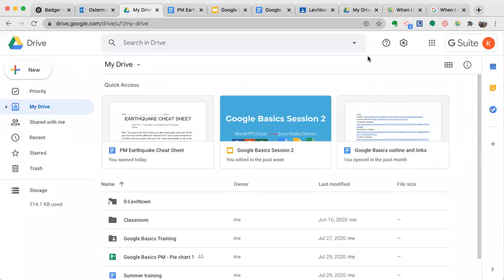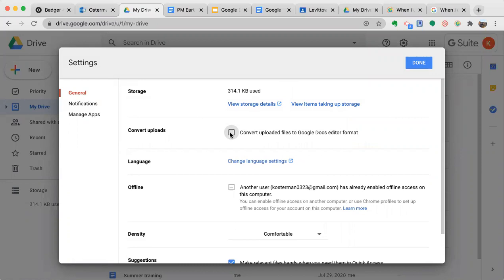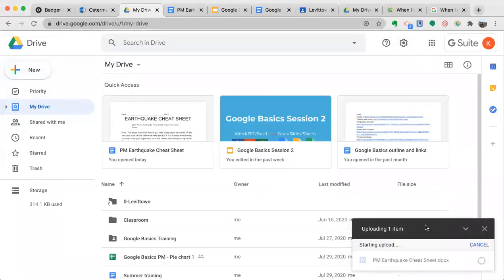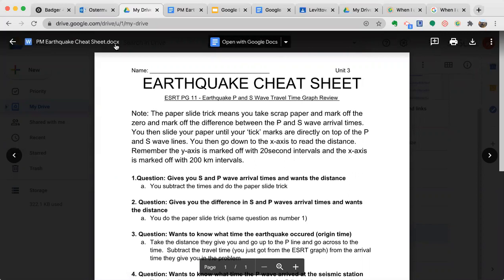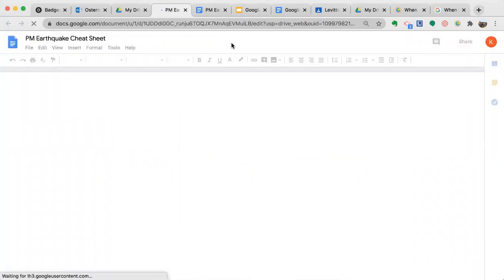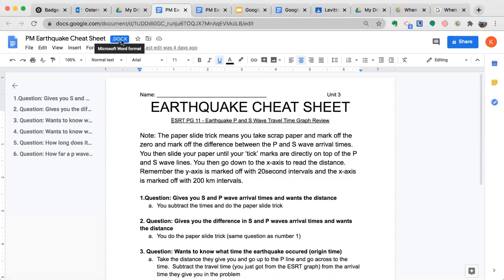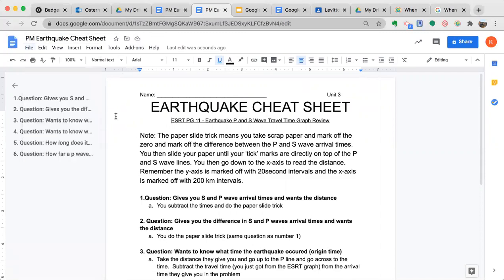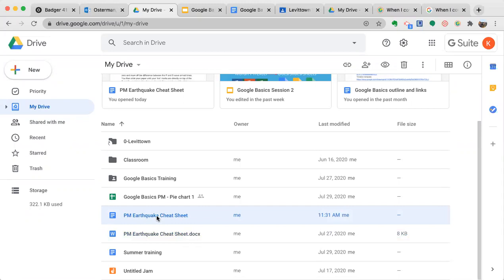Saving a Microsoft file as a Google file properly